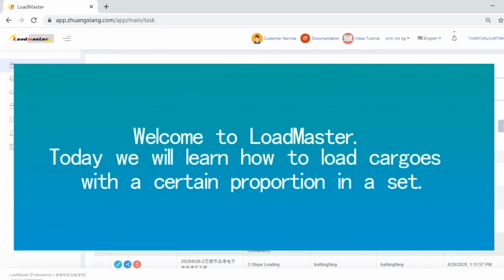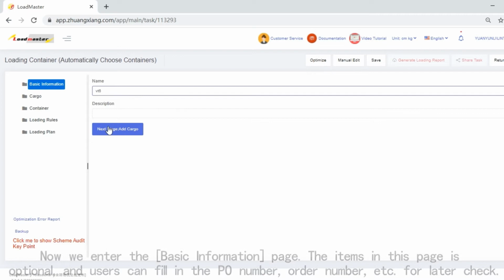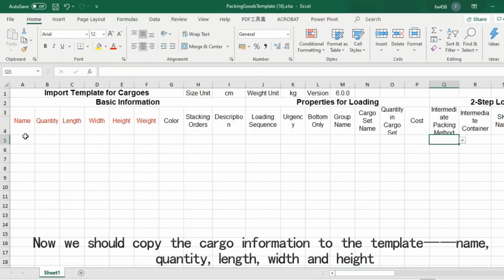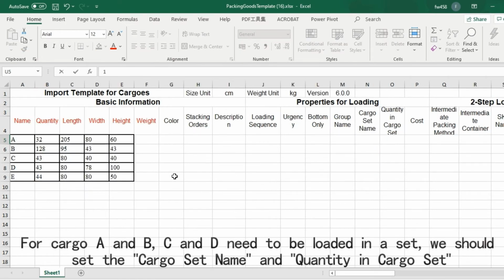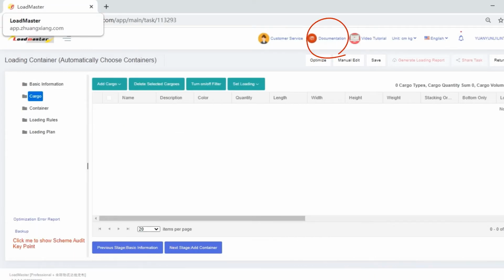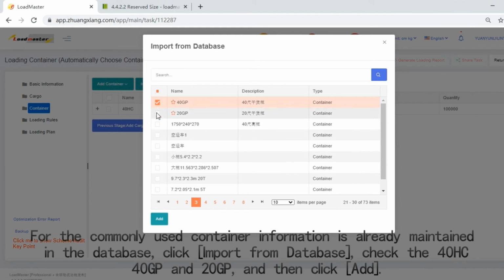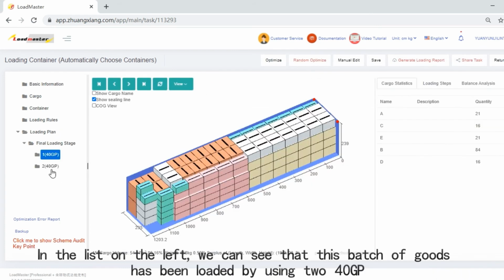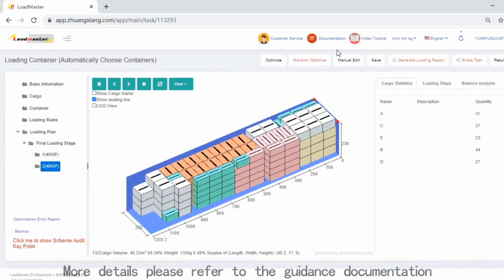Video tutorial 6 How to load cargoes with a certain proportion in a set